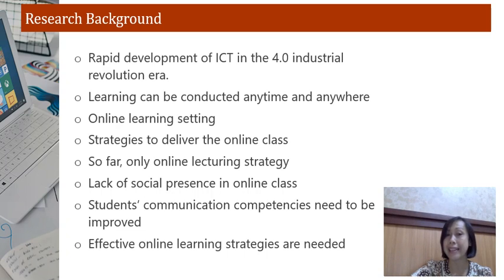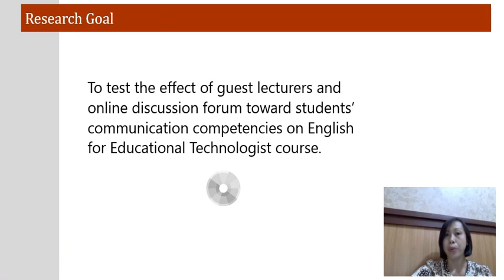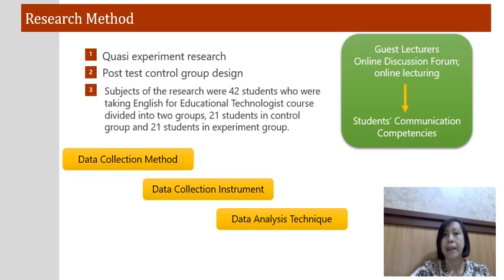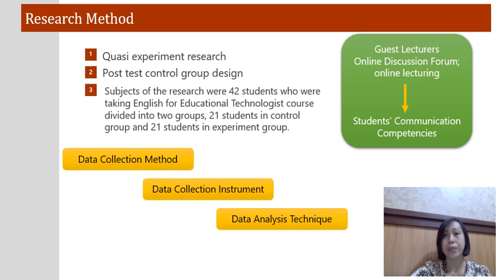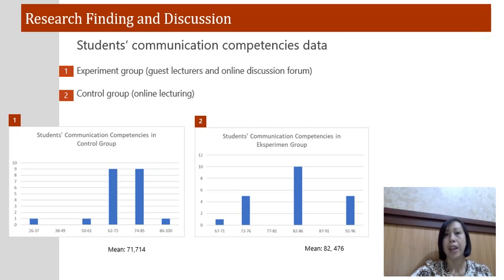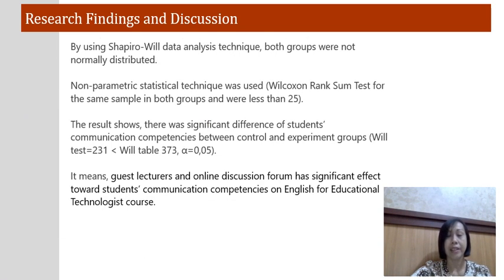The 2nd ICTES 2020 Video Presentation Mahadewi & Pudjawan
This video presentation is made for The 2nd International Conference on Technology and Educational Science 2020 held by the Faculty of Educational Science (FIP) Universitas Pendidikan Genesha. From FIP Unggul to Undiksha Jaya :)